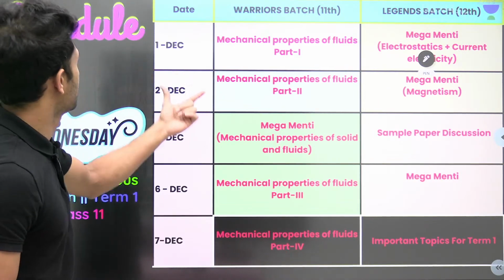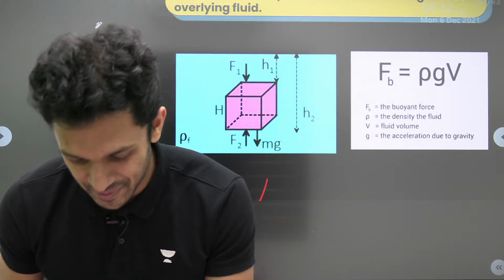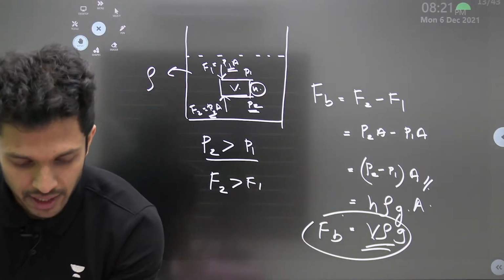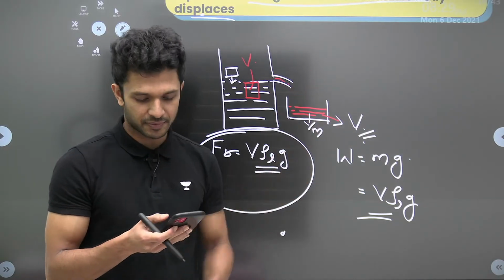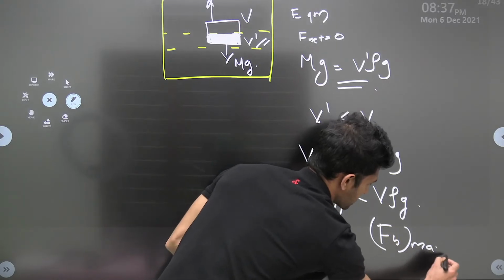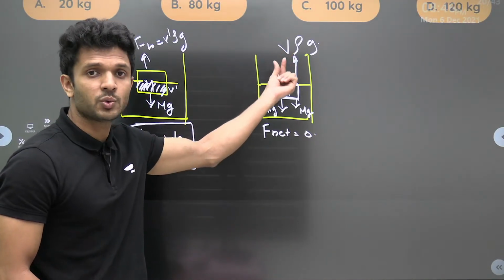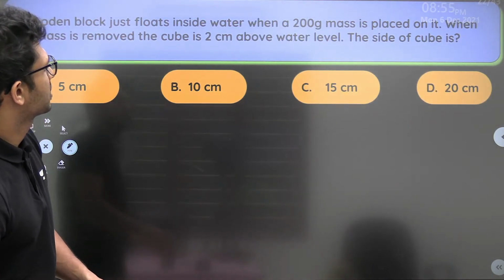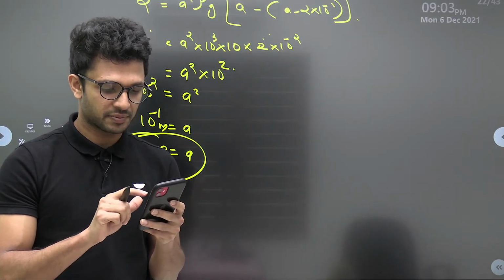Mechanical Properties of Fluids-L3 | Buoyant Force & Archimedes Principle | Class 11 Physics | Ameer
In today's lecture, Ameer Basith sir will be discussing the topic Buoyant Force & Archimedes Principle from the chapter Mechanical Properties of Fluids under his Series: Warriors Batch for Class 11. Watch this video and ask away all your doubts related to the topic.

1. Learn from your favourite Educator
2. Dedicated doubt clearing sessions
3. One Subscription, Unlimited Access to Live Online Classes and Videos
4. Real-time interaction with best-in-class Educators
5. You can ask doubts in live online classes
6. Limited learners in each Online Class
7. Download the videos & watch offline